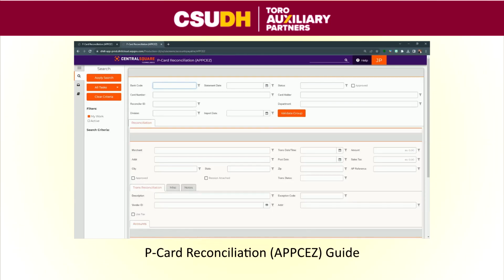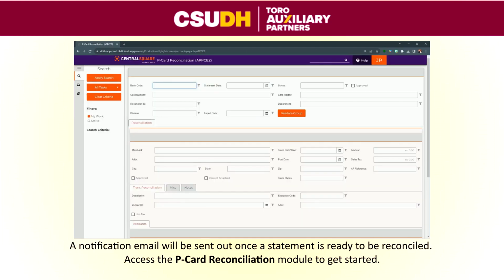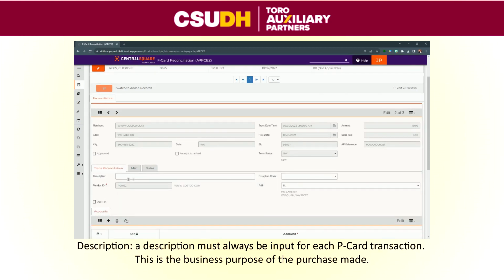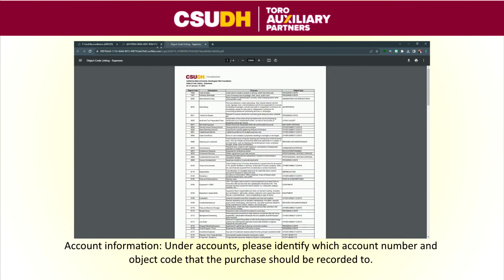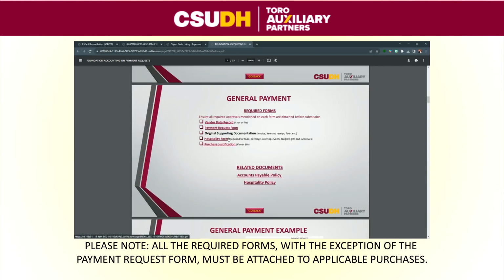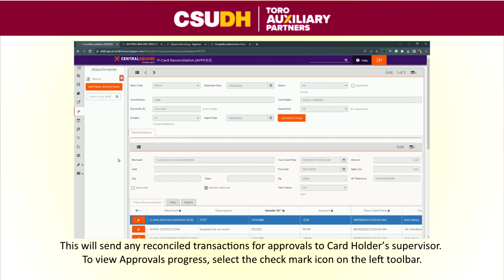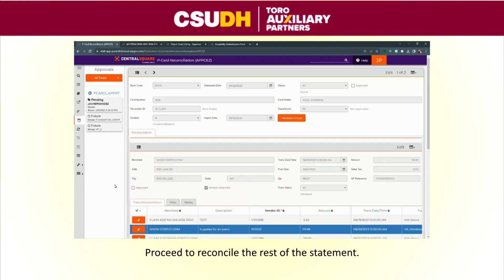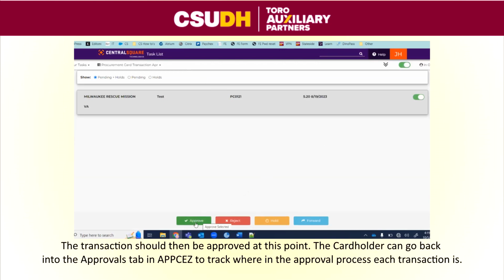P Card Reconciliation APPCEZ Training Video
The P-Card Reconciliation module allows cardholders to identify where their business purchases are to be recorded directly within Finance Enterprise. To access the P-Card Reconciliation (APPCEZ) module, the user must login to Finance Enterprise.